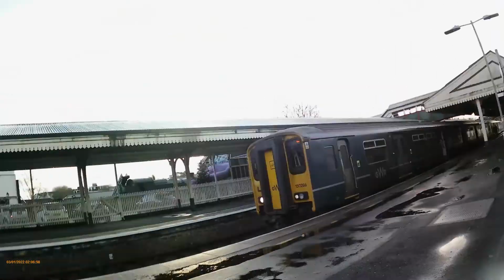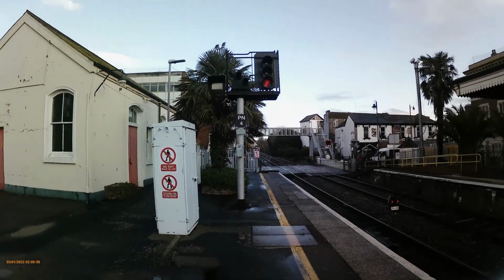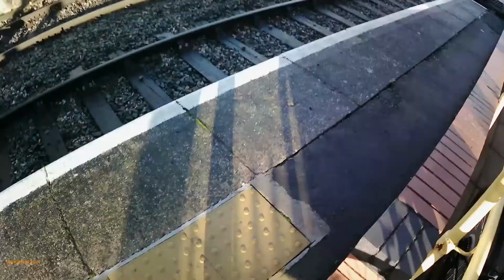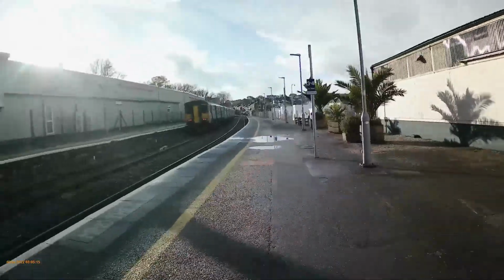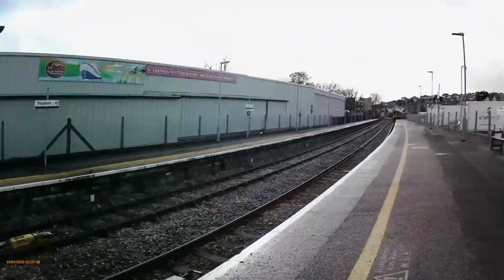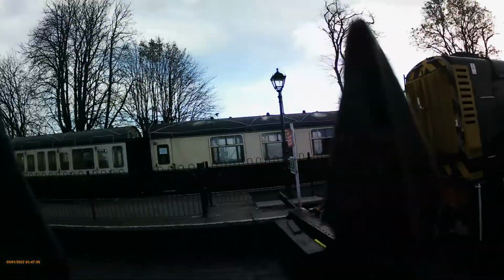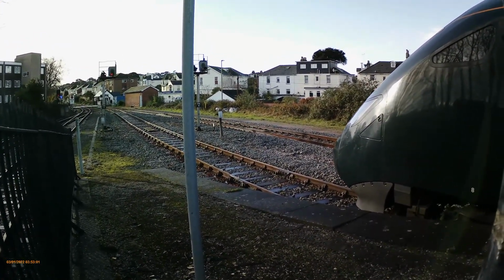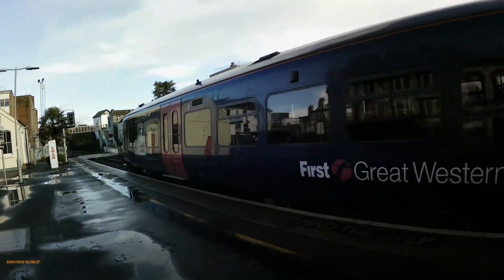Trains at Paignton (Around Devon Ep.1)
1st episode of The Around Devon Series (I will say Route Trainspotting because that is what it was planned to be) finally got the first video out next on is at Torquay and I hope to record it by next Saturday maybe enjoy!!